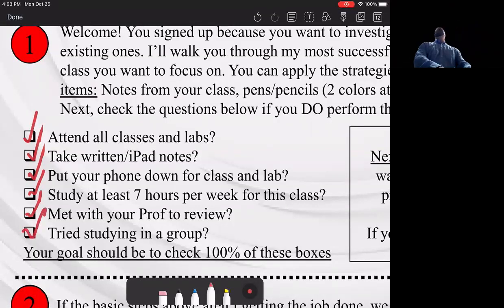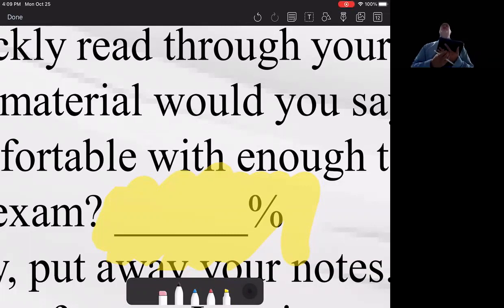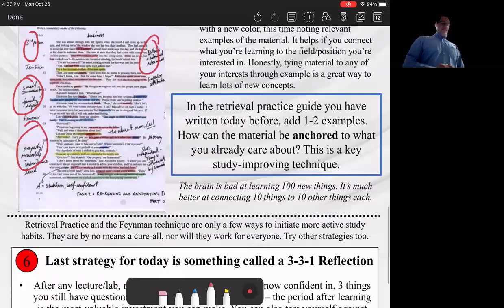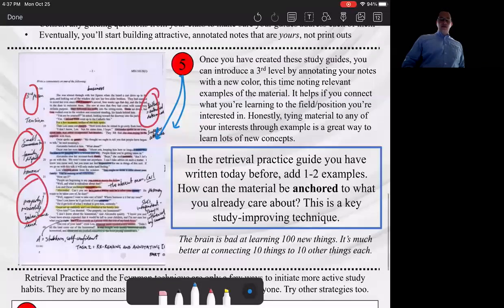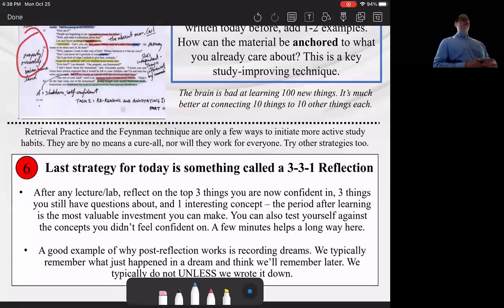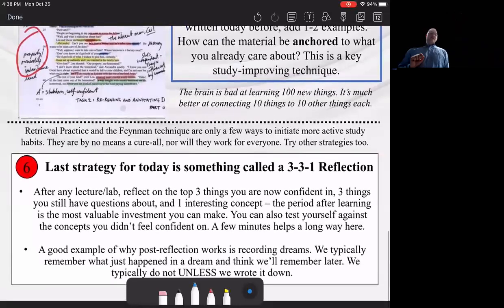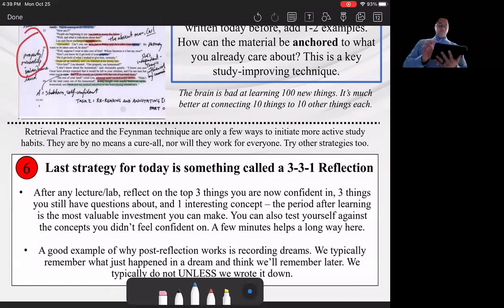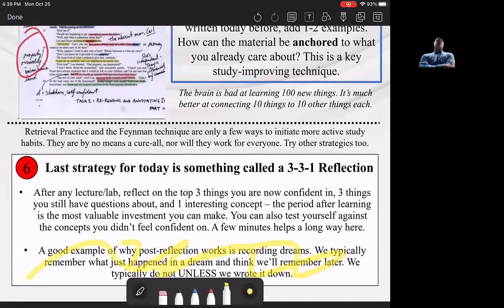Here's How to Study (from a professor)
Techniques to improve your retention and scores on exams from your professor that has taught 1,324+. students. Cognitive, evidence-based approaches can help you overcome the "I read my notes, felt fine, but failed the exam" issue.